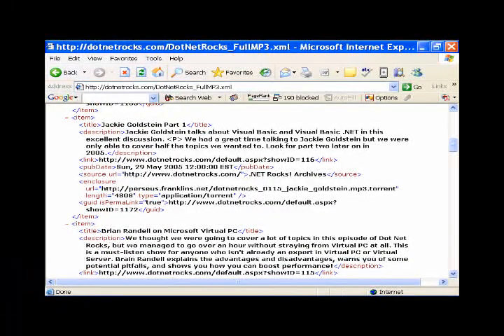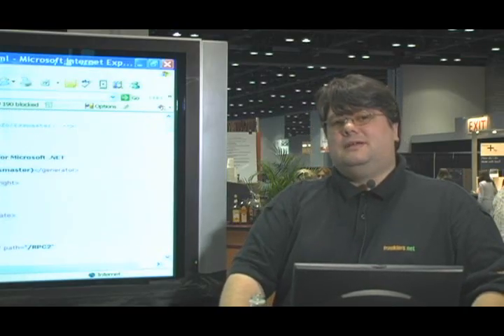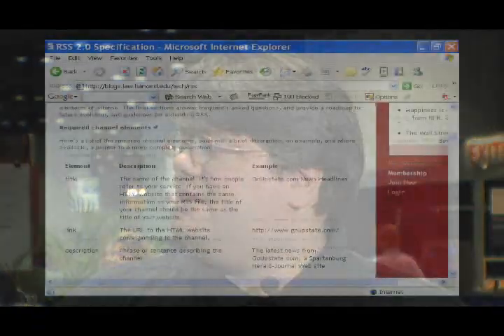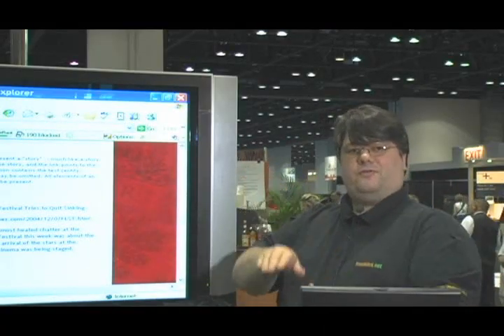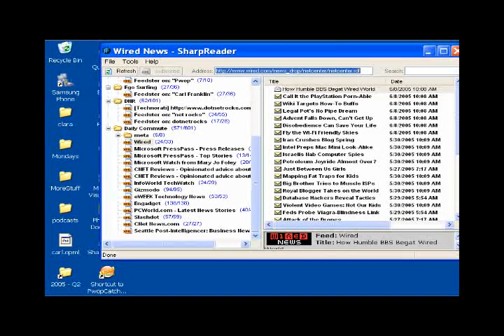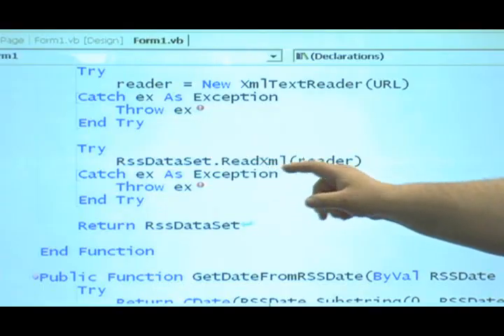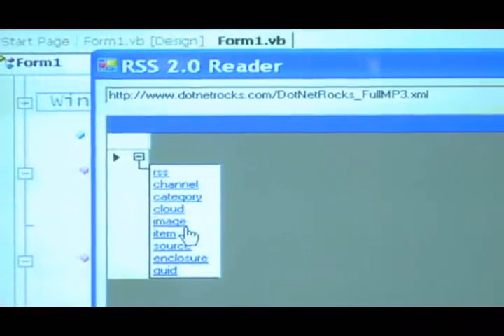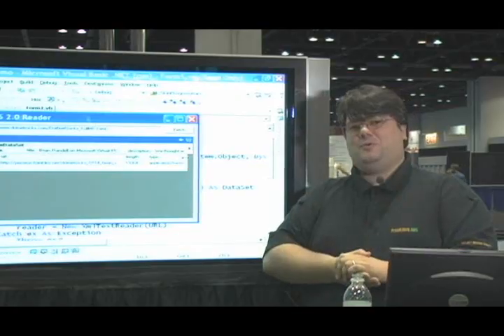Carl Franklin — Grok Talks: 𝘔𝘪𝘤𝘳𝘰𝘴𝘰𝘧𝘵 𝙍𝙚𝙜𝙞𝙤𝙣𝙖𝙡 𝘿𝙞𝙧𝙚𝙘𝙩𝙤𝙧 𝙋𝙍𝙊𝙂𝙍𝘼𝙈 (D.V.D. Album) — Video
Carl Franklin

● Year — 2005

*Carl Franklin*  _Connecticut_

Consuming RSS Feeds in .NET

■ MEDIA CREDITS

*Director:*
Scott Stanfield

*Assistant Directors:*
Scott Golightly

*Producers:*
Kevin Schuler
Scott Stanfield

*Production:*
Scott Hanselman
Kate Gregory
Jonathan Goodyear
Jon Alexander

*Casting:*
Patrick Hynds

*Video Editing:*
Scott Stanfield
Shannon Frick
Mark Lewis

*Special Thanks:*
Mike Hanley
Mark McCreary
Bill Birney
Tony Sokolowski

● Type - Video

● Extension - .wmv

■ SPECIAL THANKS

● Product Source

○ Seller: DaisysTreasureHunt

■ MEDIA TAGS